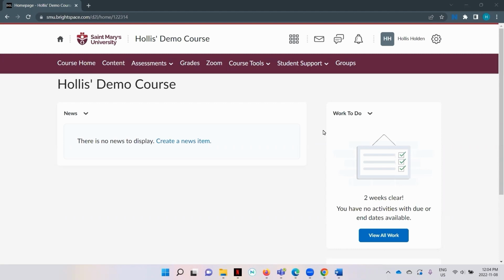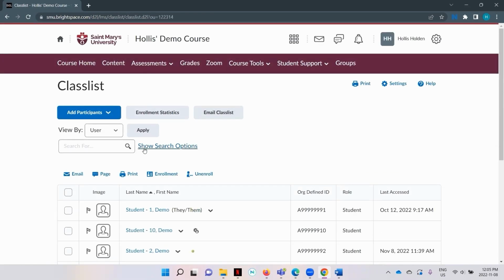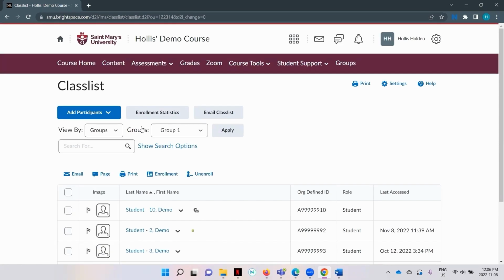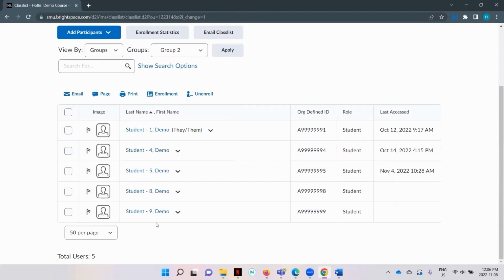Brightspace Organizing Classlist By Group